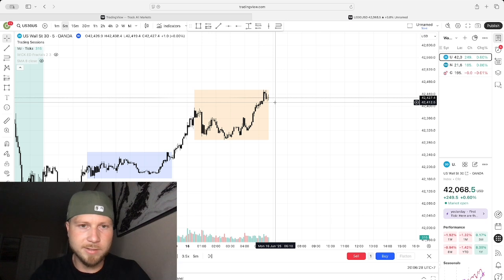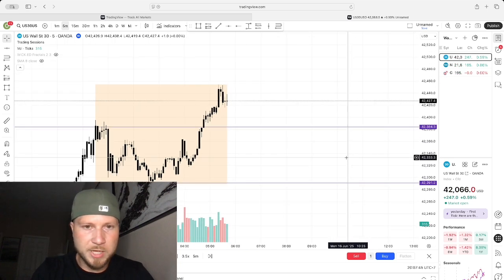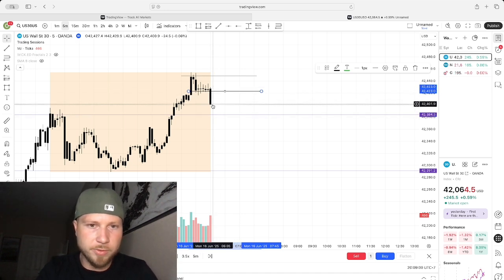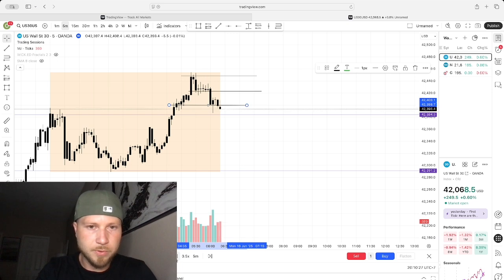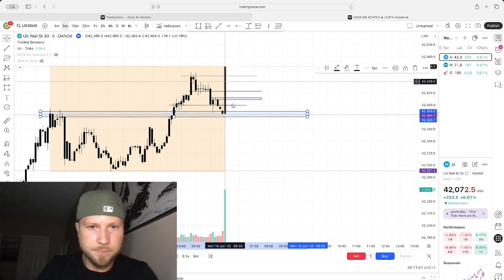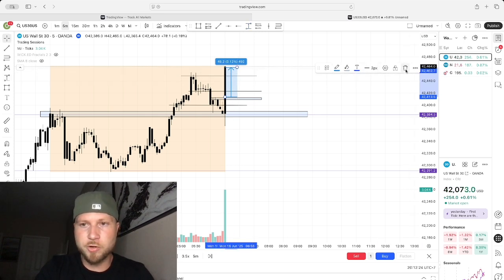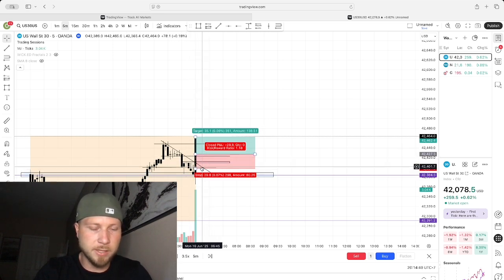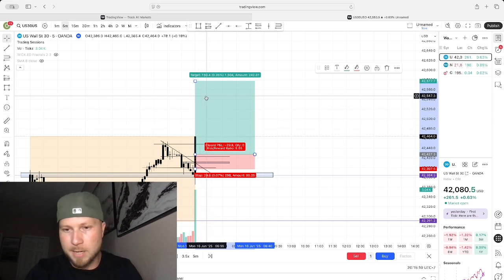The #1 DayTrading Strategy To Make +$947 In Only 30mins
🎯 The #1 Day Trading Strategy to Make $947 in Just 30 Minutes! 💸 | Step-by-Step Tutorial for Beginners
📈 Want to learn how to make serious profits in the stock market—without spending all day glued to your screen? In this video, I reveal the #1 day trading strategy that helped me earn $947 in just 30 minutes—and I’ll show you exactly how you can apply it too.
✅ Whether you're a complete beginner or a trader looking to sharpen your edge, this proven strategy is simple, powerful, and repeatable.

💡 Why This Strategy Works:This technique focuses on high-probability setups during peak market hours using momentum and price action—no complicated algorithms or expensive tools needed.
🧠 Skill Level: Beginner to Intermediate📊 Markets: Stocks, Indicies, and even Crypto⌚ Ideal Timeframe: 5-Min & 15-Min Charts🧰 Tools Needed: Basic charting platform (e.g., TradingView)

📣 Don’t Forget To:👍 Like this video if you found it helpful🔔 Subscribe and turn on notifications for weekly trading tips💬 Drop a comment below if you have any questions or want me to review your trades!

📈 Trading Community Instagram: [@gmoneyuniversity]